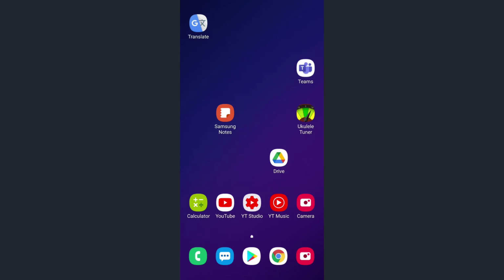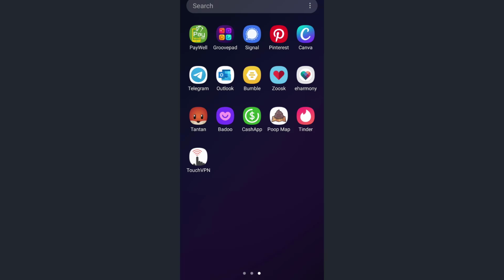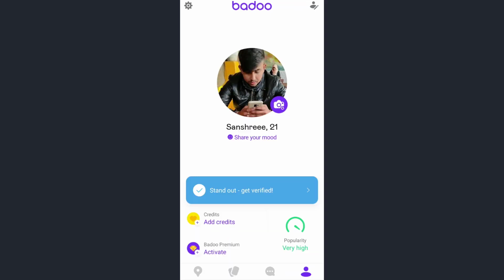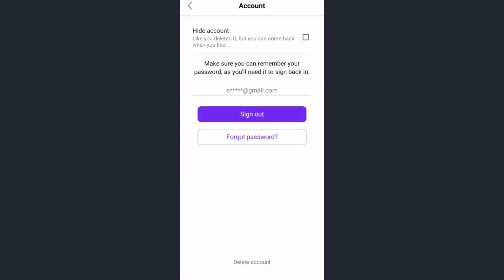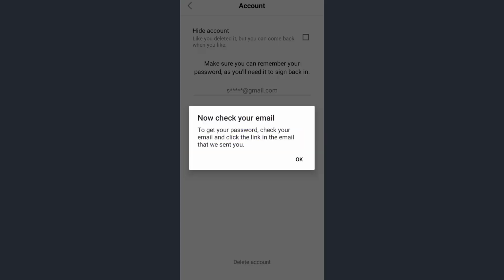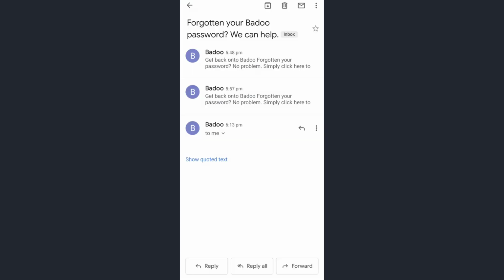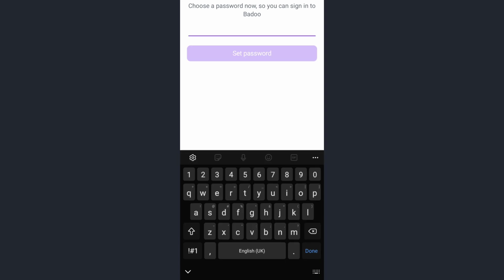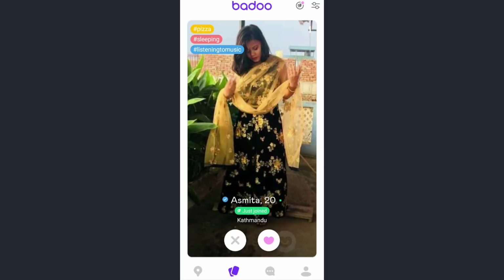How to Recover Badoo Forgotten Password | Reset Badoo Password 2021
Forgot the password of badoo account but don't know how to recover or reset it?
In this tutorial video I will guide you to do that.